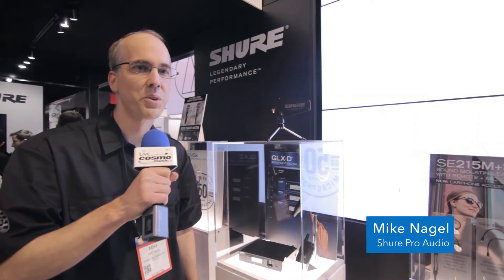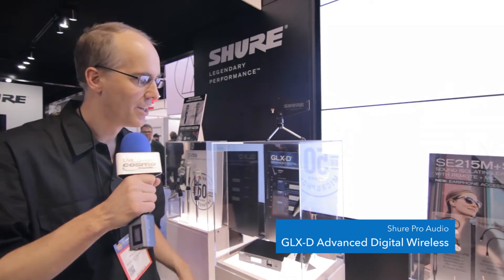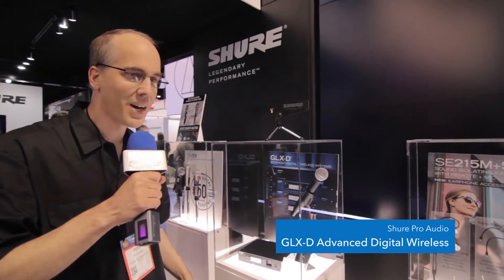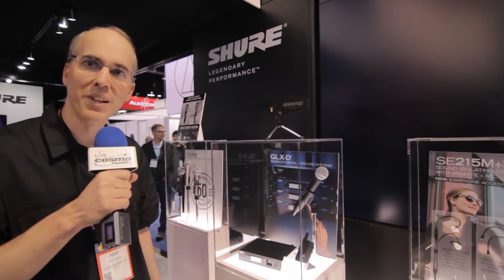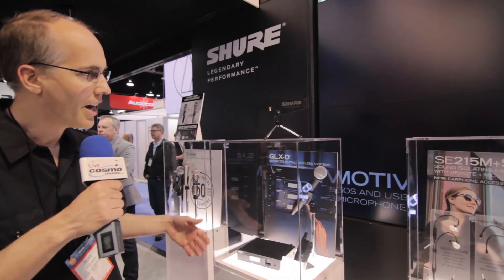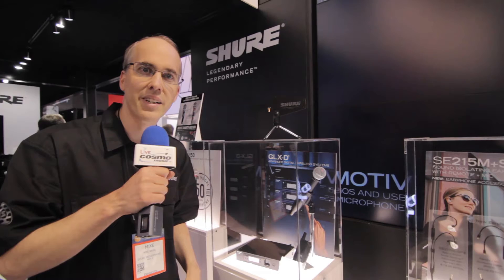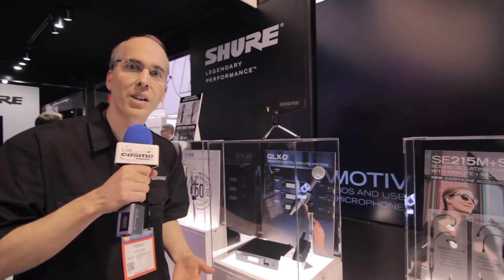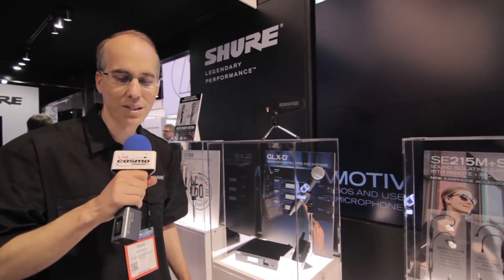Shure GLX-D Advanced Digital Wireless System - Cosmo Music at NAMM 2017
Mike tells us about the Shure GLX-D Advanced Digital Wireless System at NAMM 2017.